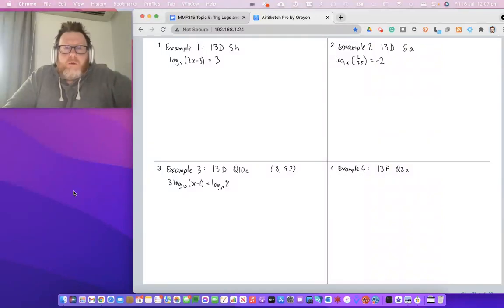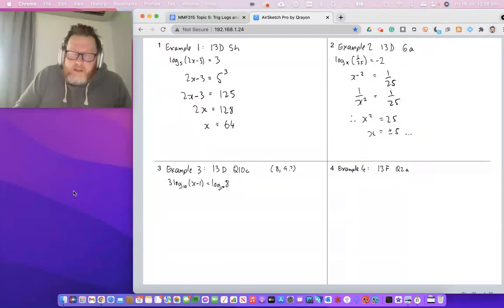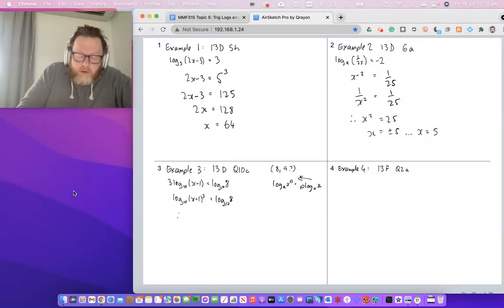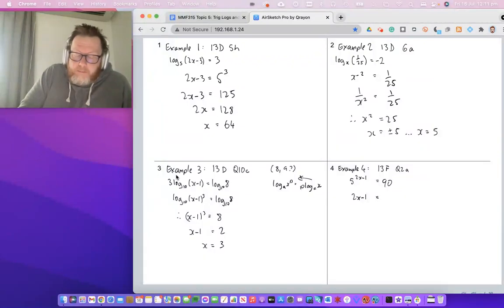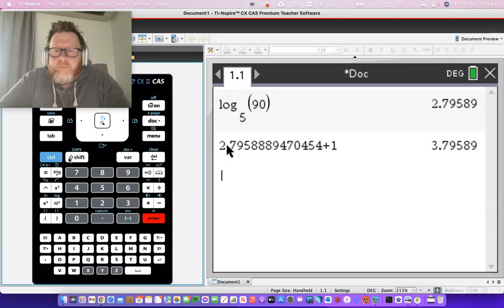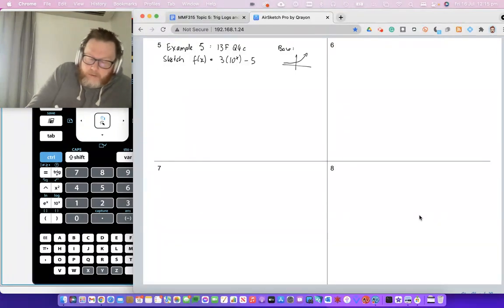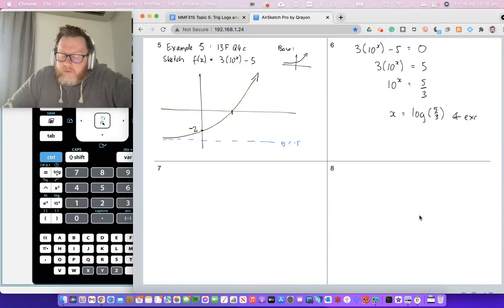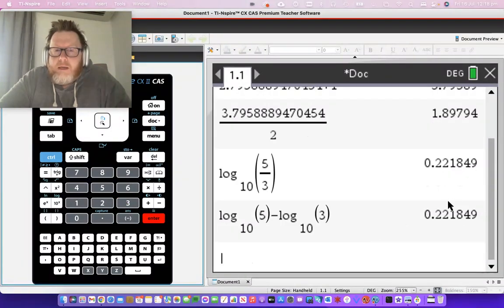MM315 - Solving Log Equations.webm